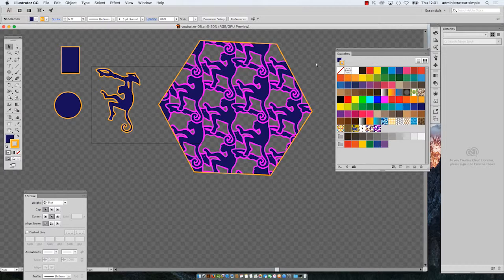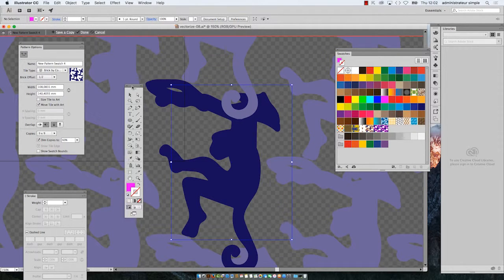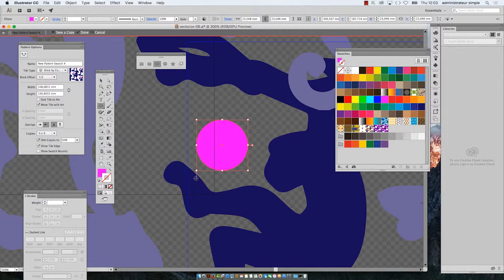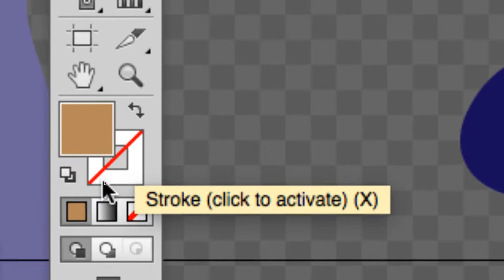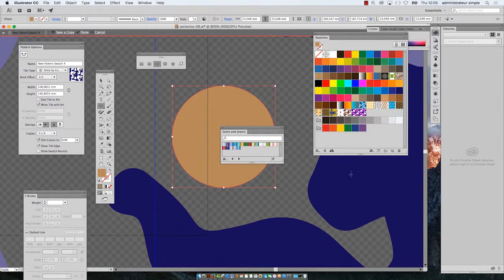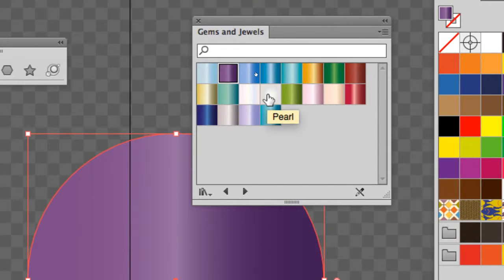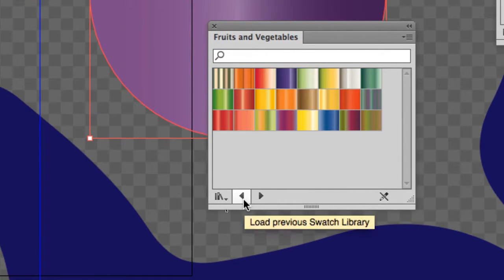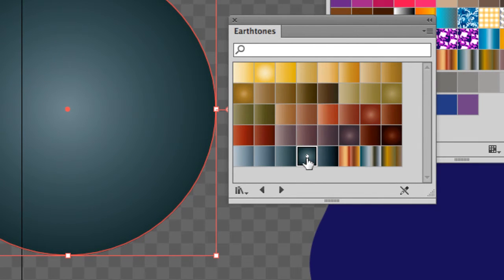First steps into Adobe Illustrator part 17 course by Thierry Dambermont 720